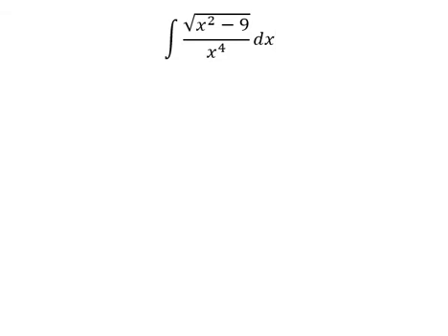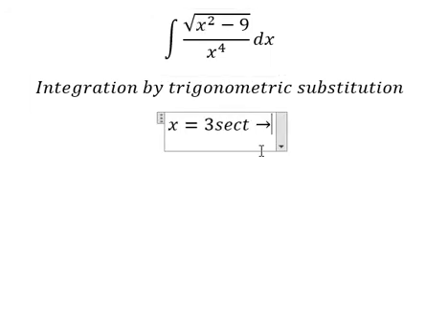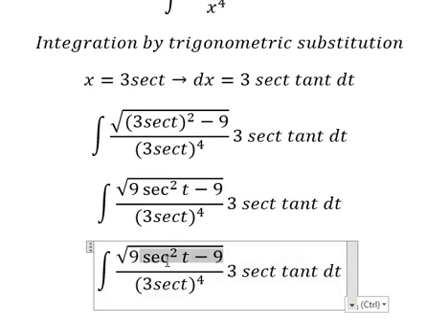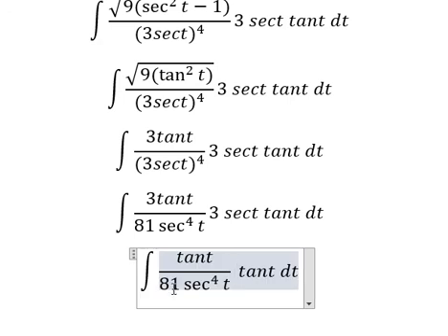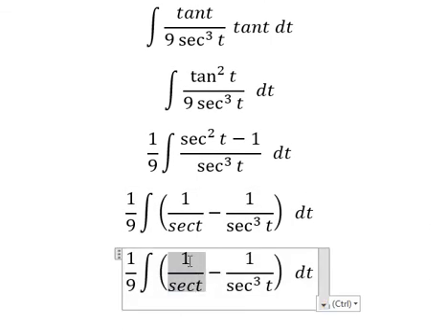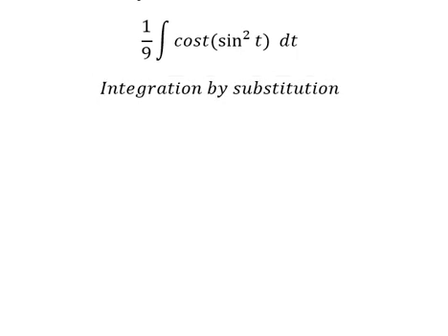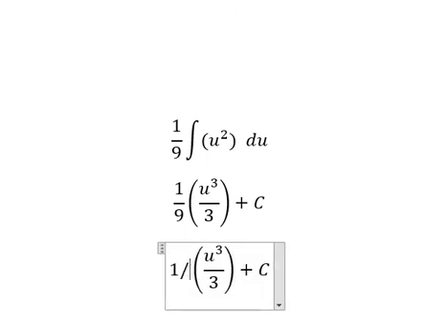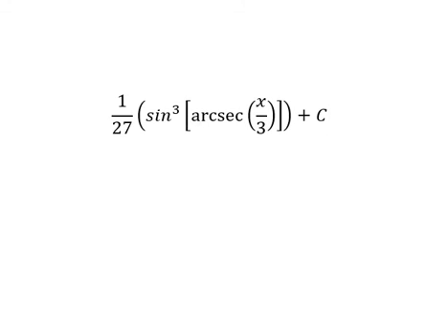Calculus Help: Integral ∫ √(x^2-9)/x^4 dx - Integration by trigonometric substitution